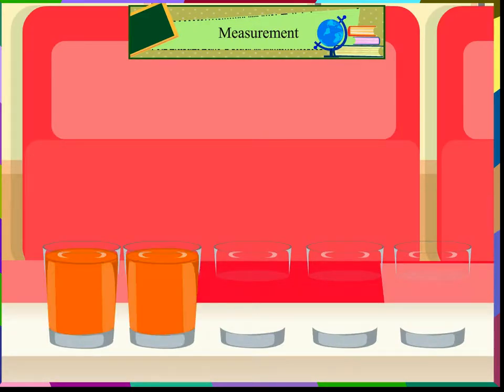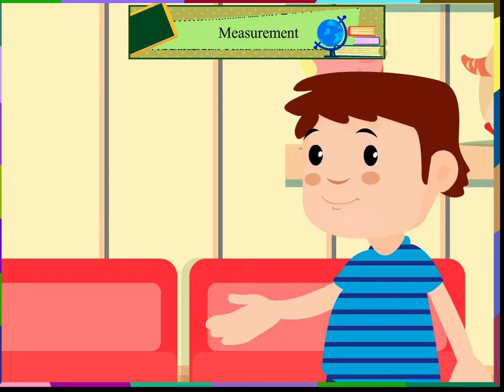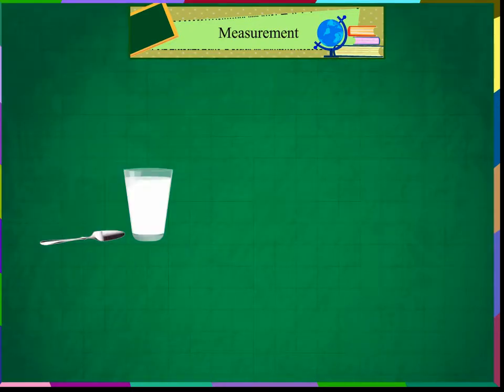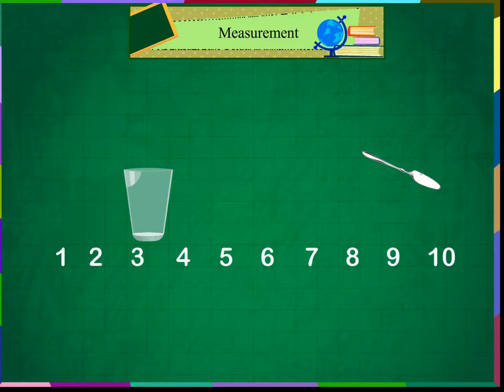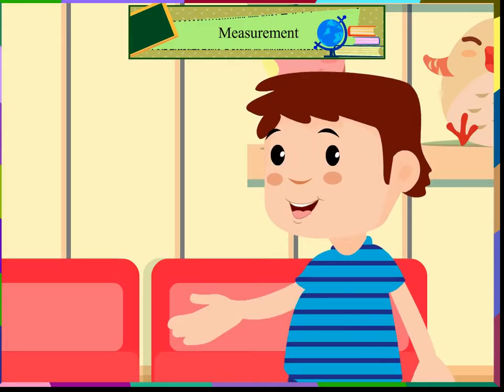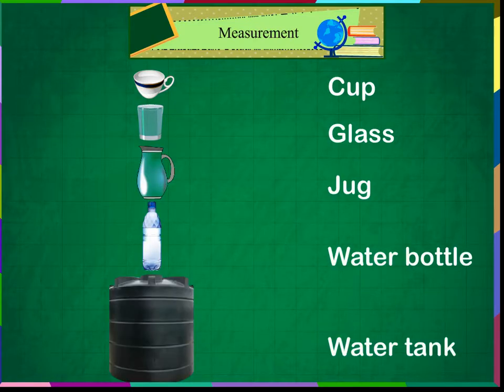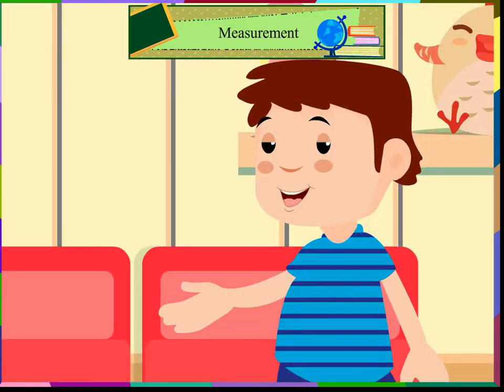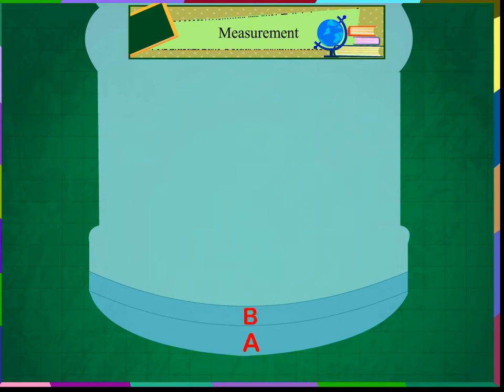Maths class-1| Measurements (volume) | Kriti Educational Videos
This video from Kriti Educational Videos explains the concept of measuring volume, using different examples. It also shows examples of containers that have the most capacity to hold liquids.  This video is suitable for class 1. Video uploaded under permission from Kriti Prakashan Pvt Ltd, copyright
Contents of the video:
1. Measuring volume